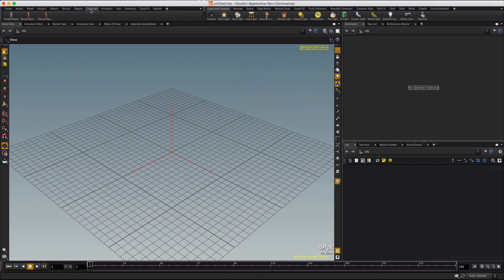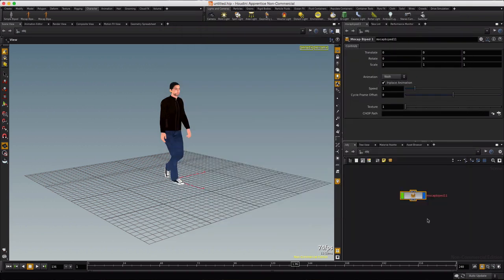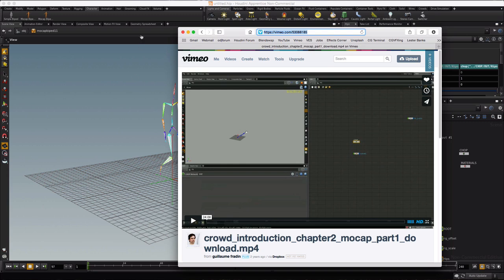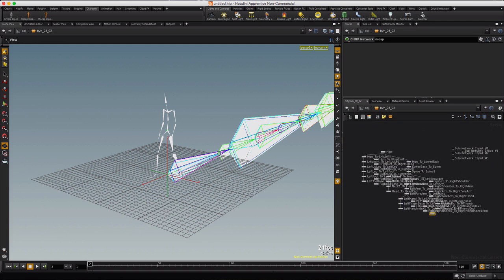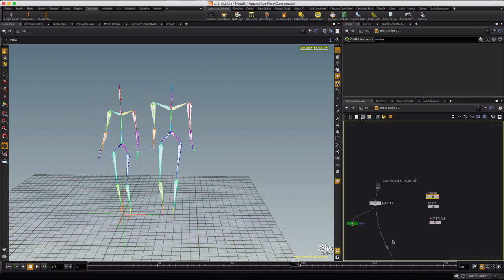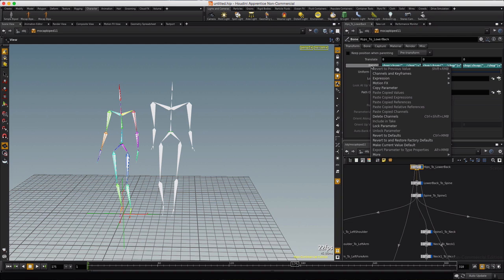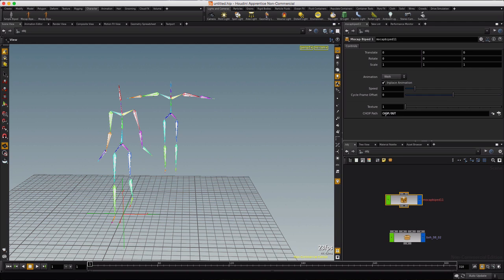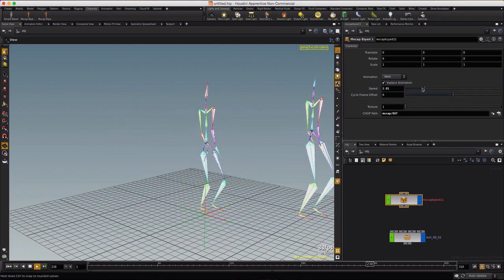Houdini Install BVH Into Mocap Crowd Agent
This video shows one way to install external BVH mocap data into the default crowd agent that ships with Houdini 14. This technique leverages the result of converting BVH to BCLIP/CMD files. You can…